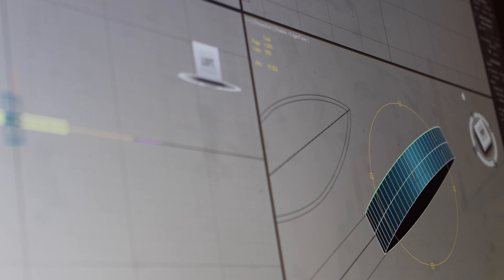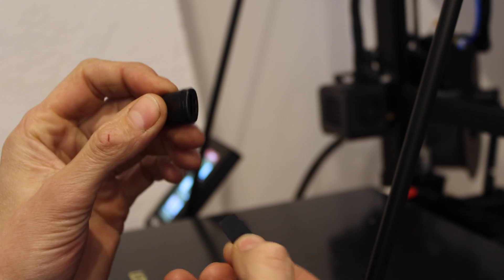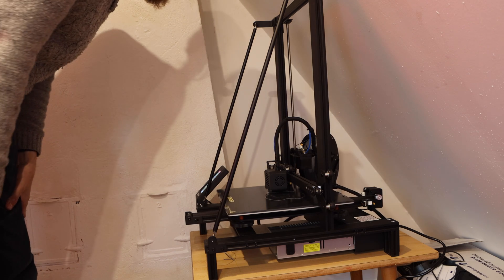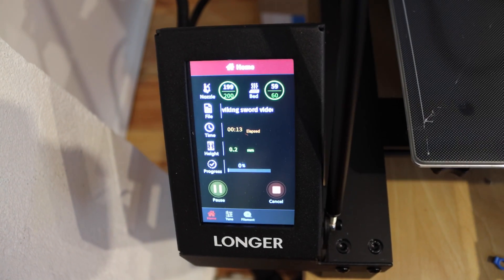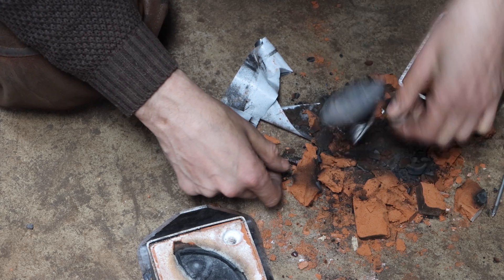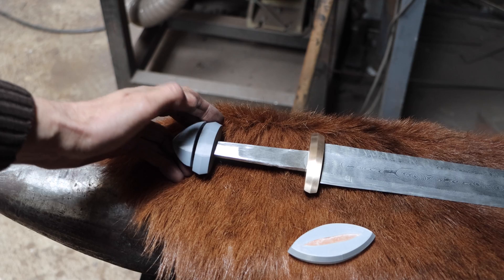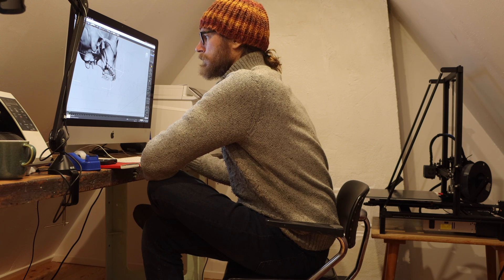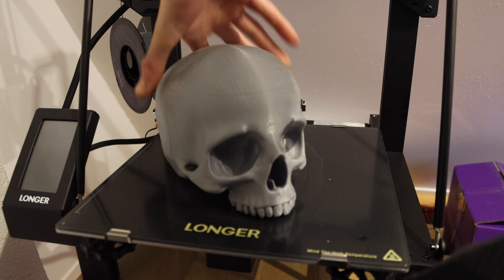Testing the Longer LK5 pro 3d printer.